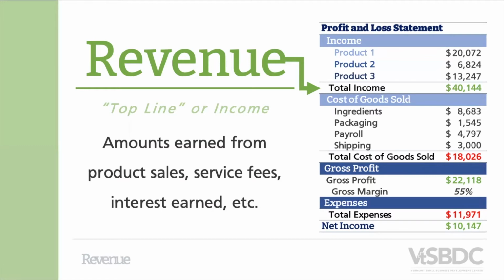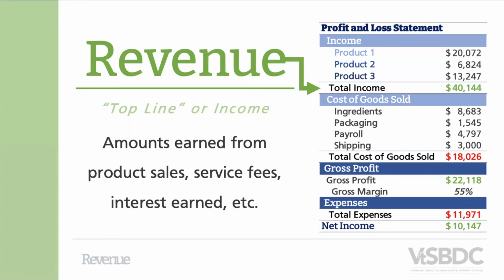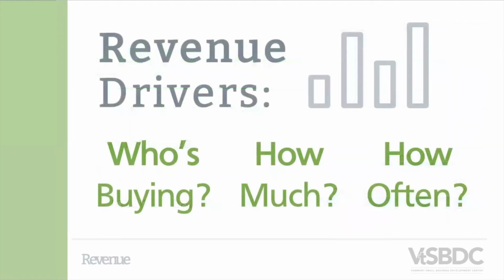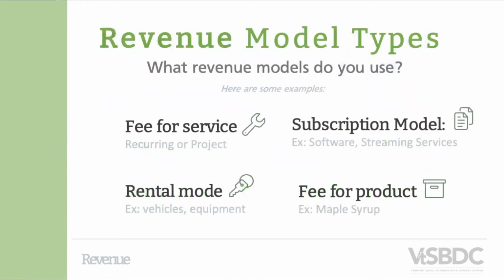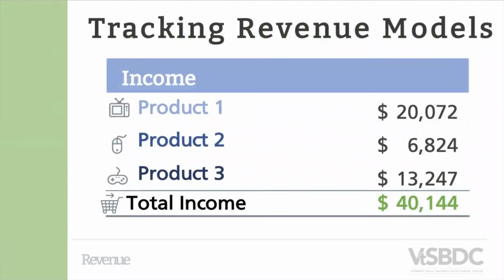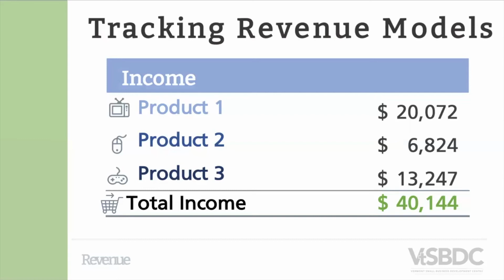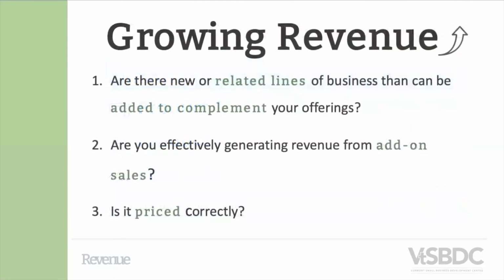KYN 1. Revenue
In our first section, we will explore the top line, revenue: what is it, where can you find it on your financials, and how do you analyze and improve it? In this video we will look at:

     1. What revenue models are you using? Is a change or addition in order?
     2. Who is buying?  Who should be buying?  How often are they buying?
     3. Are you effectively generating revenue from add-on sales?
     4. Are there new or related lines of business that can be added to compliment your core offerings?
     5. Pricing - are you providing enough value so that you can price for maximum profitability?
         Can it be improved?